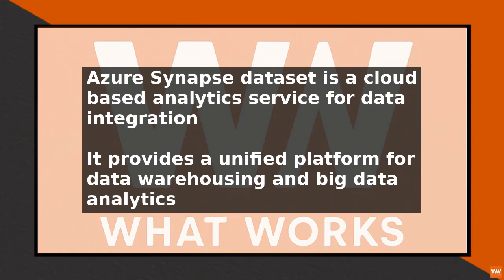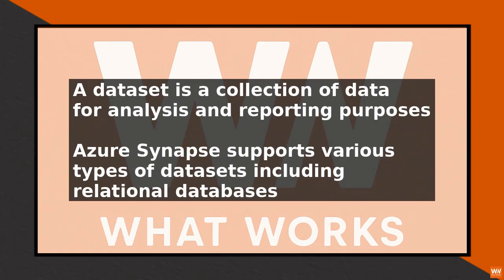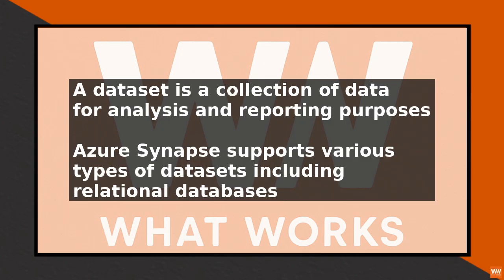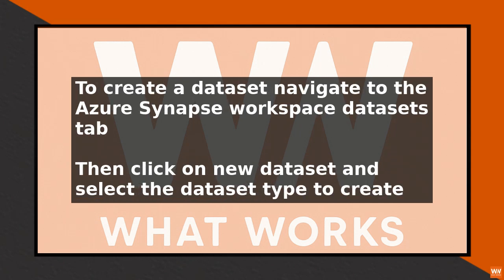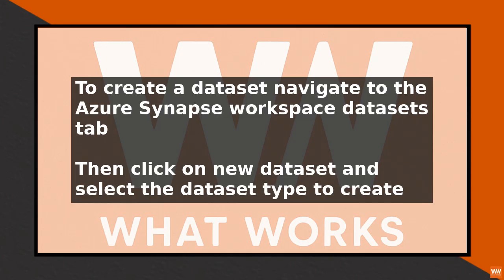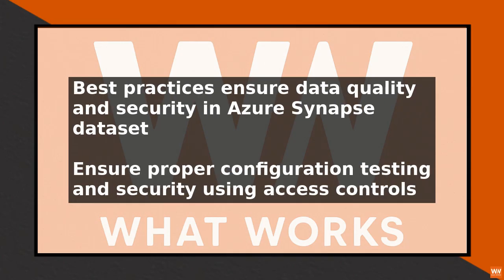Guide To Azure Synapse Dataset (2025)